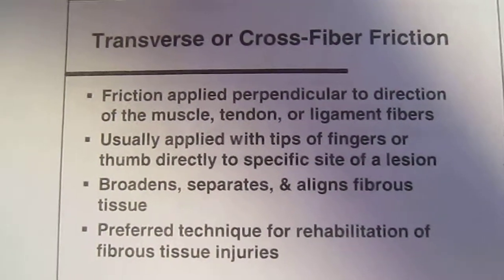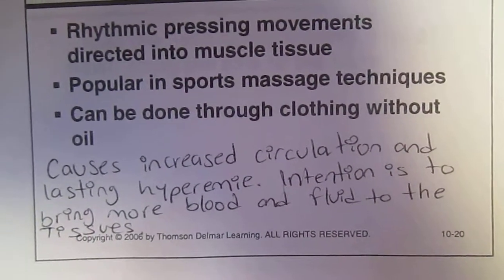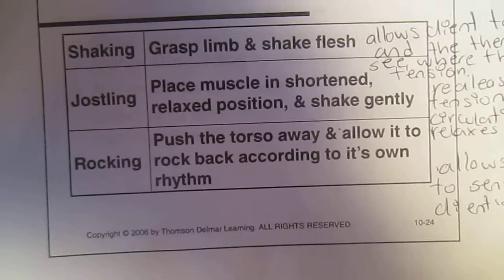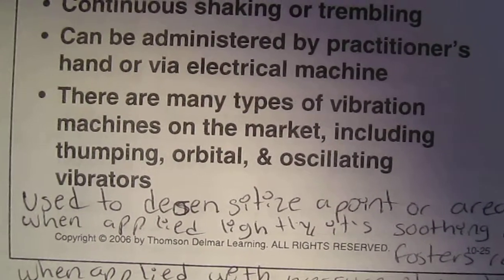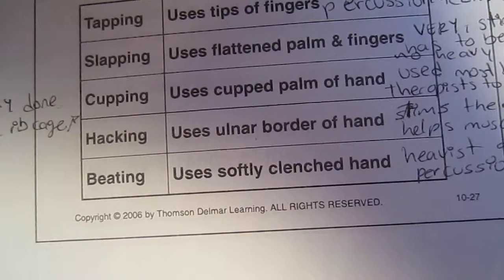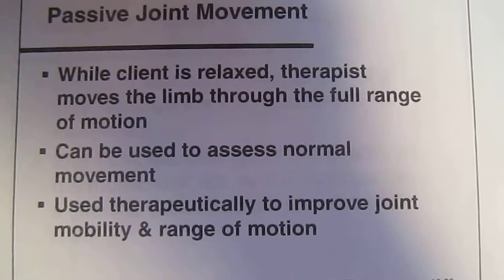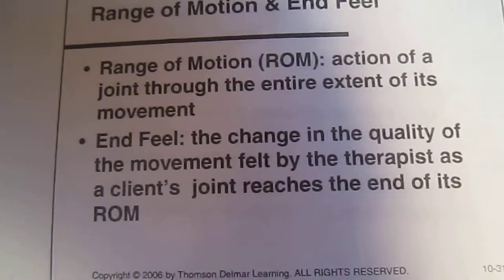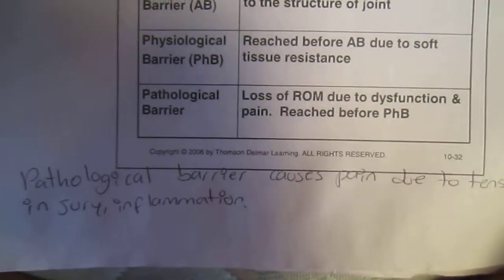classification of massage movements3